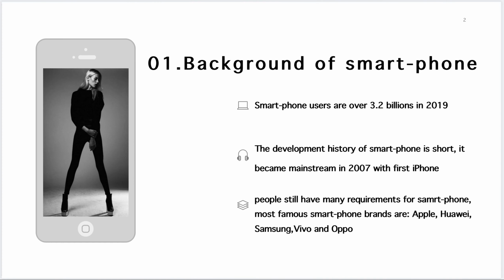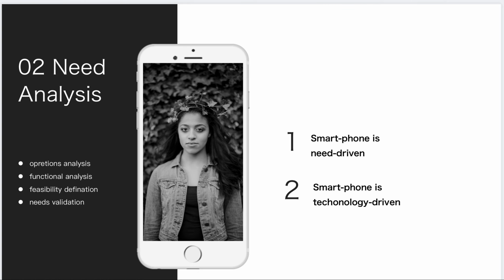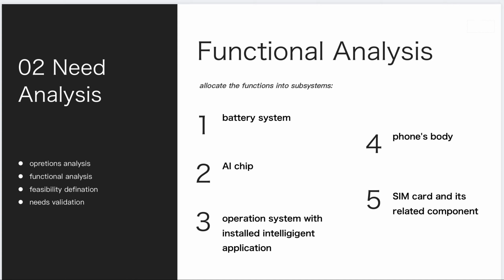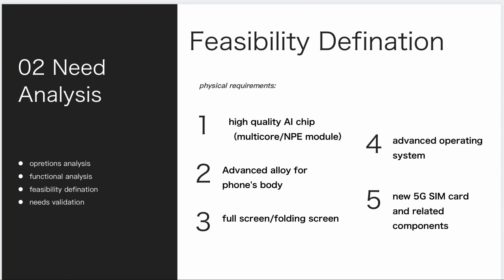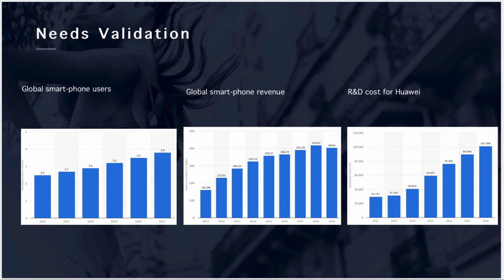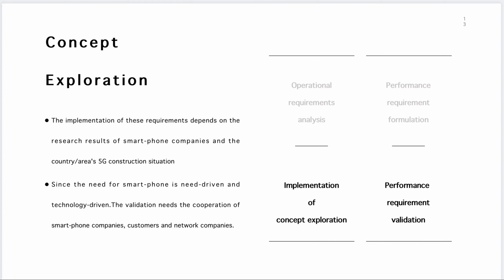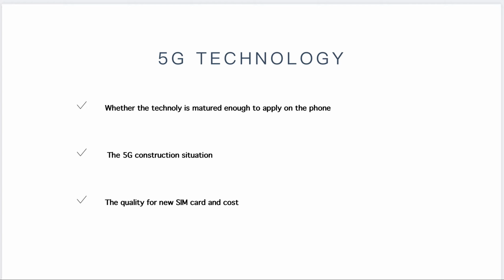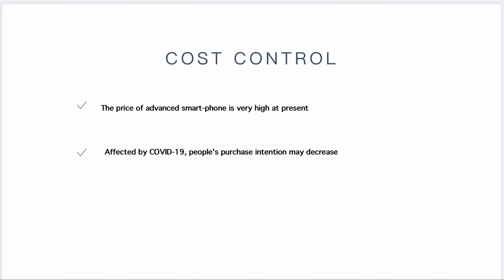report for background/concept development stage/challenge